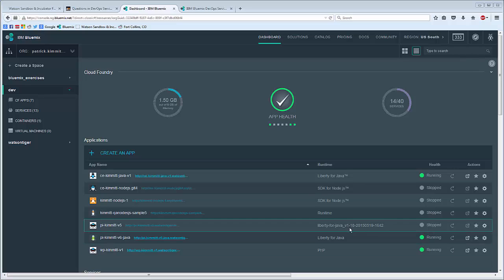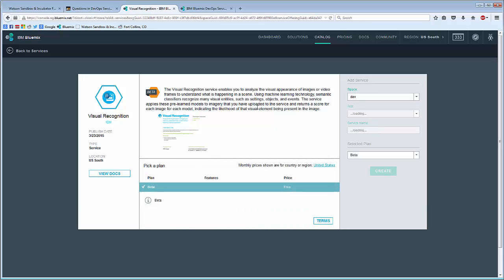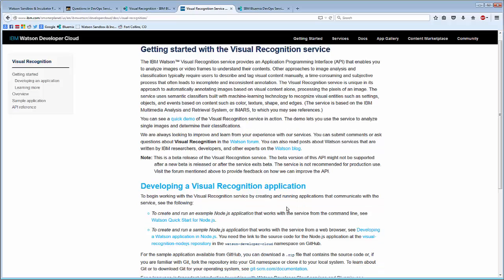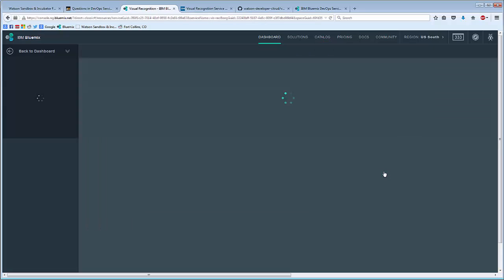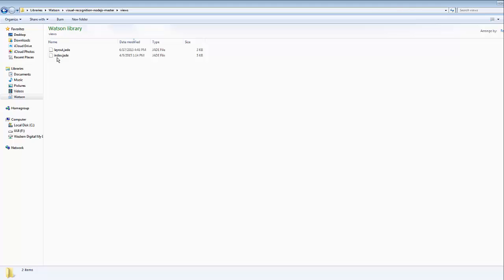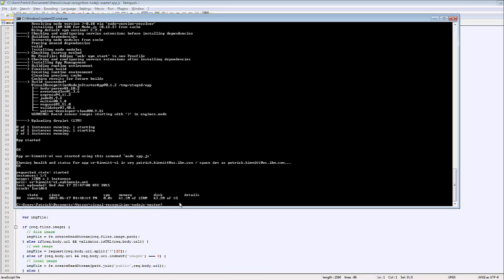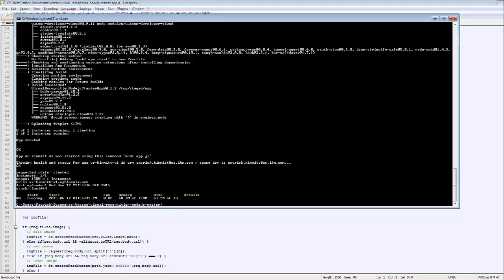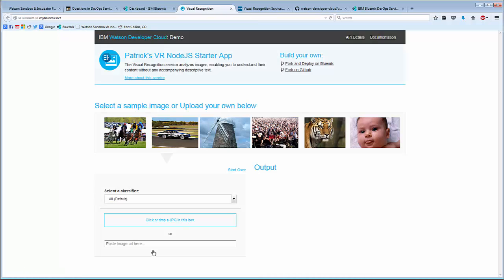Create a node.js Watson App in less than 5 mins